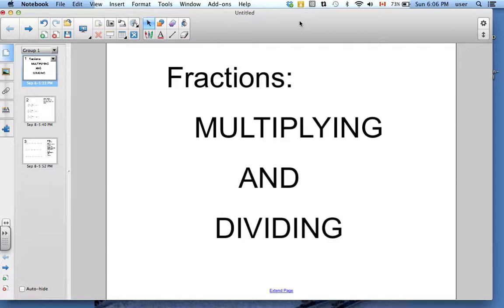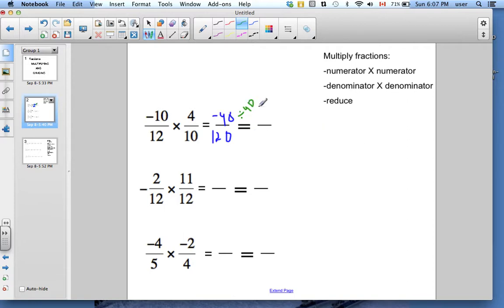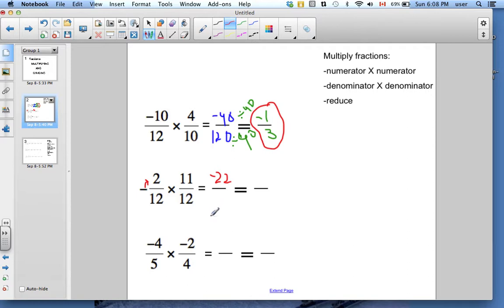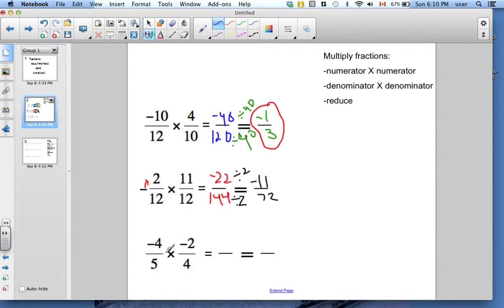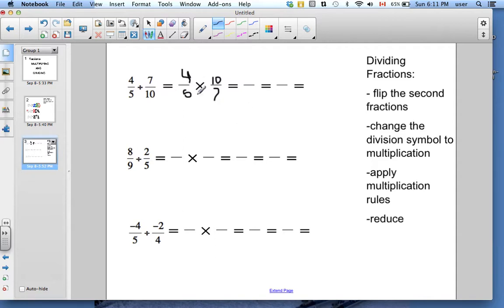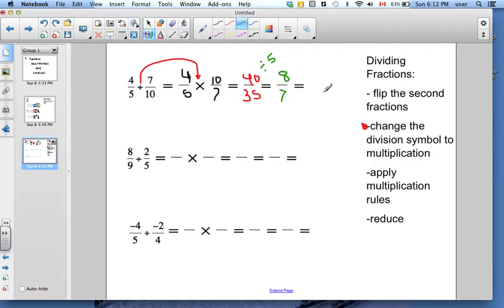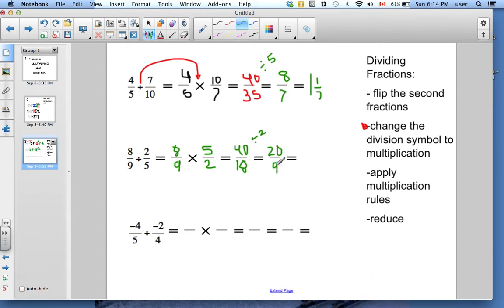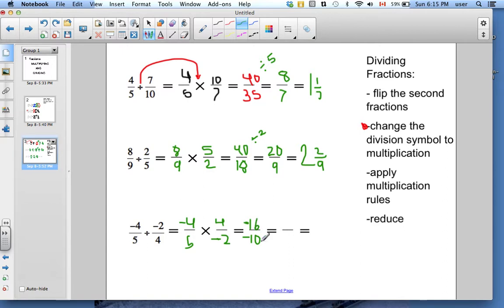Fractions: Multiplication and Division